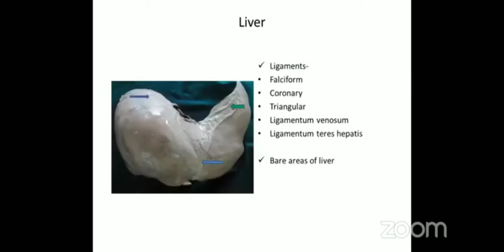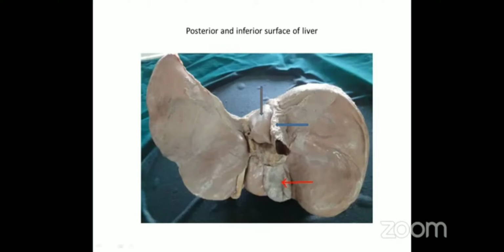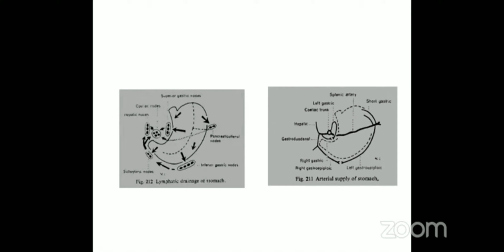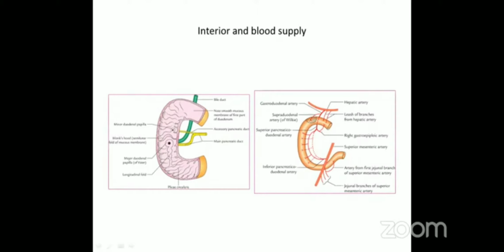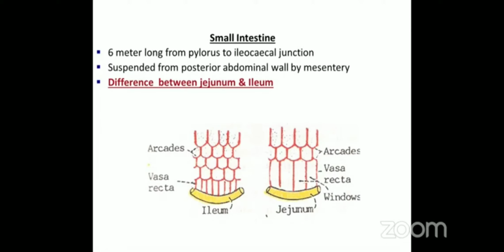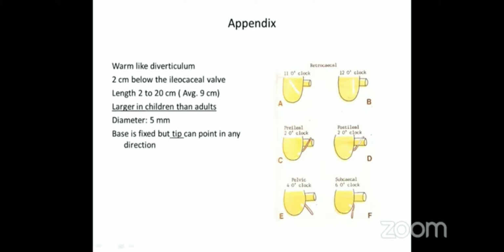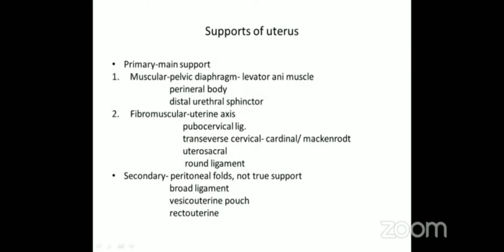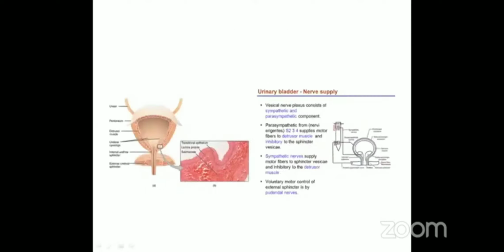abdomen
abdomen for Bds Mds and Neet PG Students in General Human Anatomy